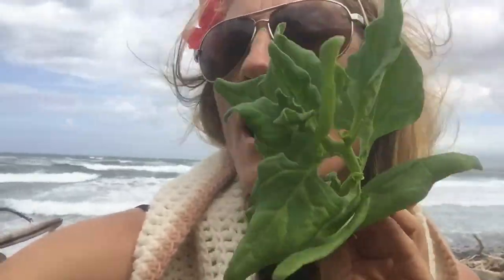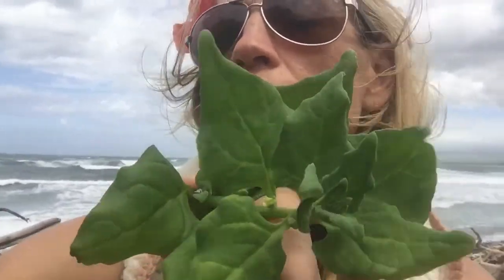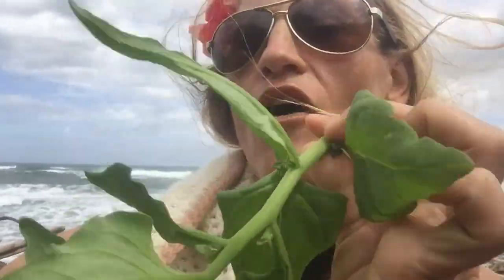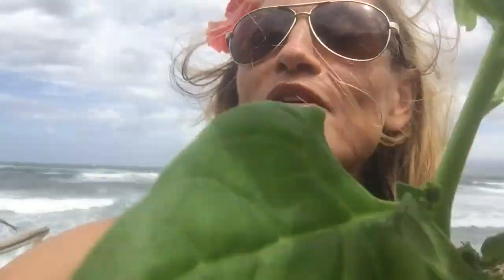Savage in the Wild: Hawaii Invasive Species Awareness Week - New Zealand Spinach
Join Sunny Savage, in honor of Hawaii's Invasive Species Awareness Week, in a glimpse at New Zealand spinach (Tetragonia tetragonioides). Although this is categorized as an invasive species in Hawai'i, it isn't on any of agencies major hit list. This delicious wild green is eaten after cooking, although it can be eaten raw. Depending on the location it is growing and age of its leaves, some people even prefer boiling in 2 changes of water. Similar to cultivated spinach, but heartier.